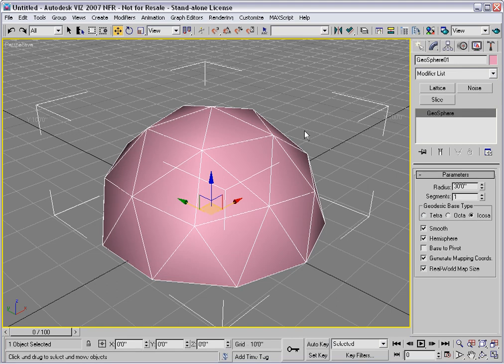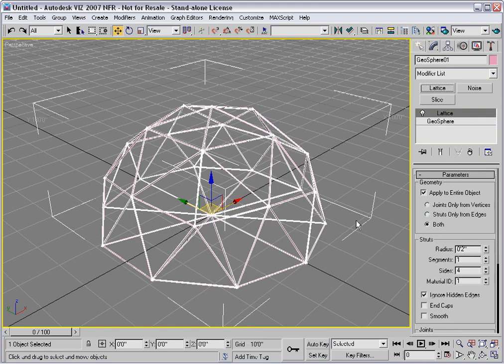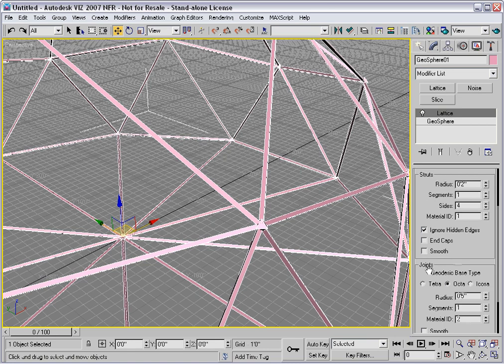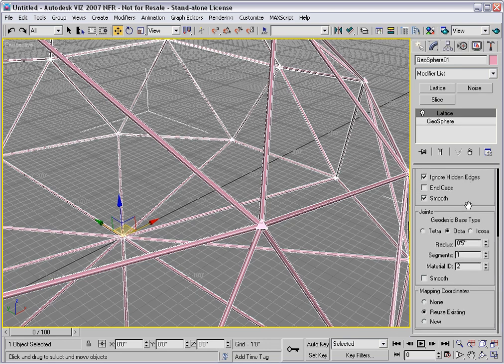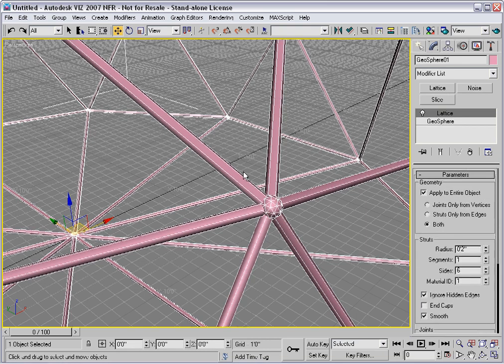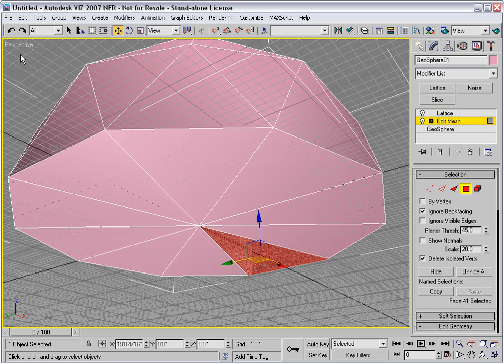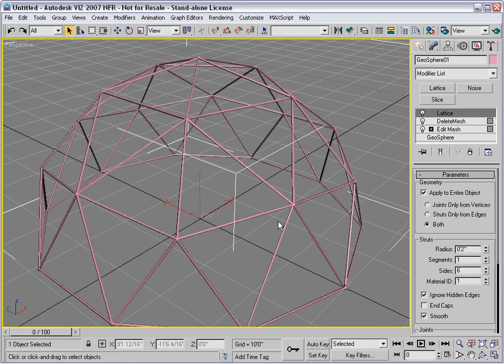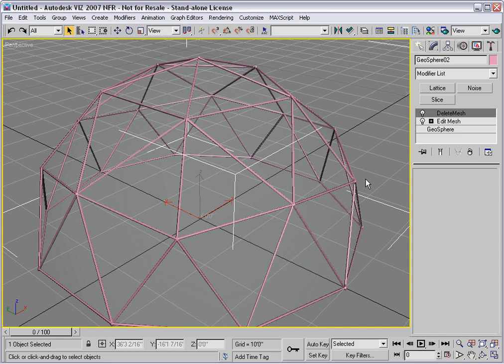128 Lattice and geodesic domes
| 3ds Max and VIZ for Architects (2007) | Module 2: Basic Modeling | Parametric Modifiers | Lattice and geodesic domes